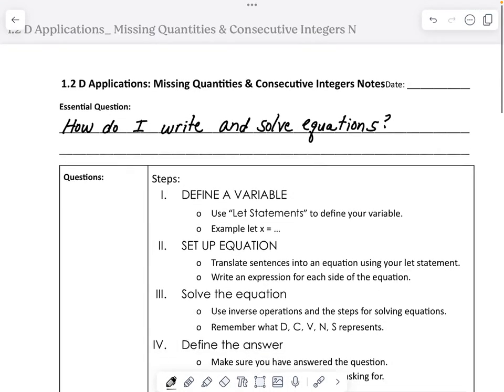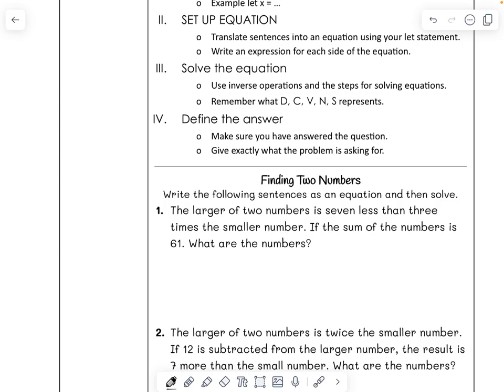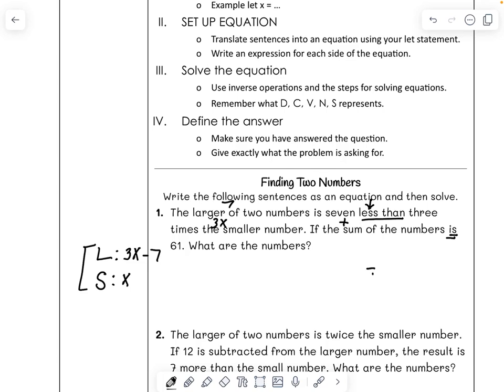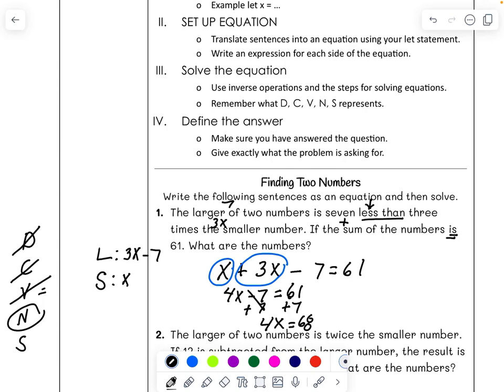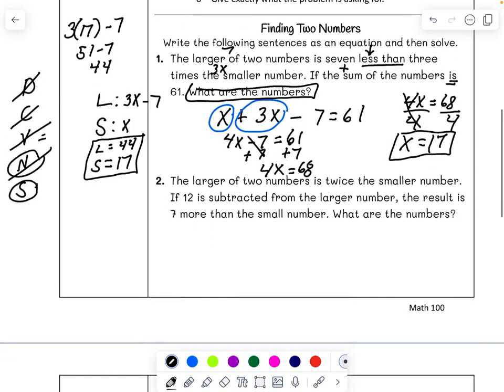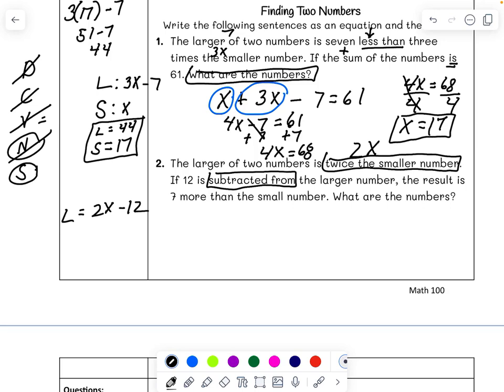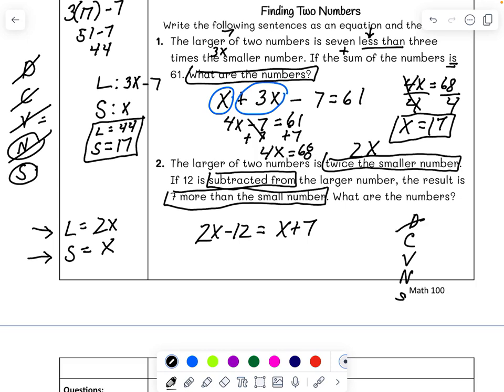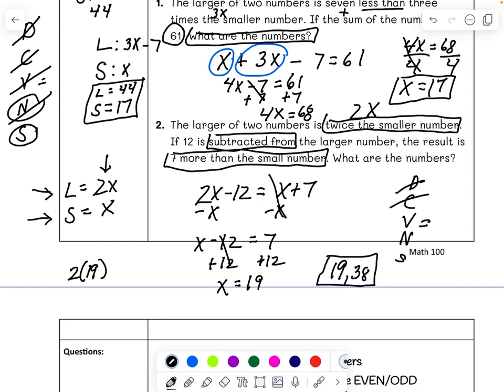1.2 D Writing and Solving Multi-Step Equations Notes Video 1